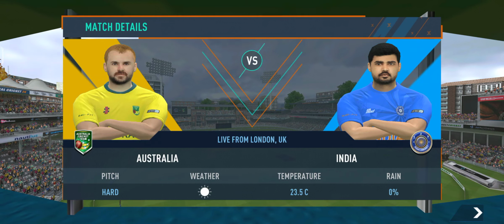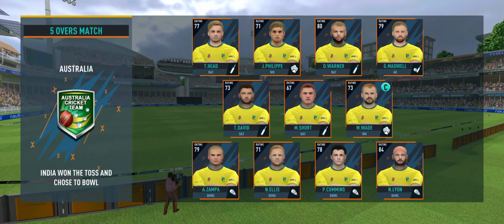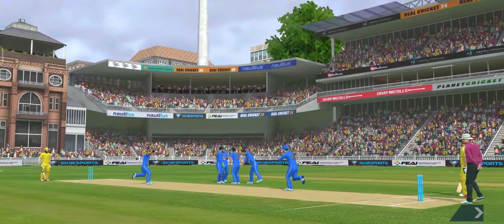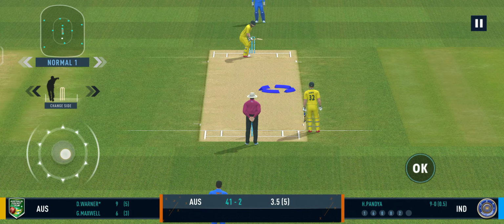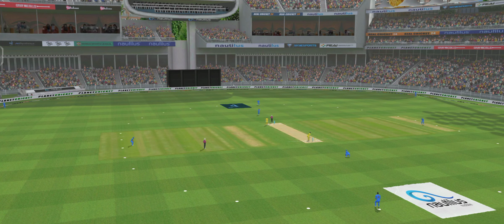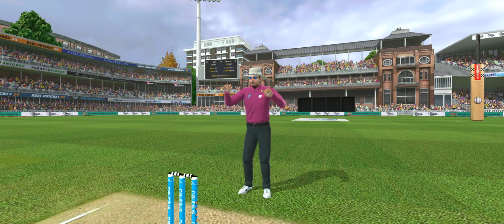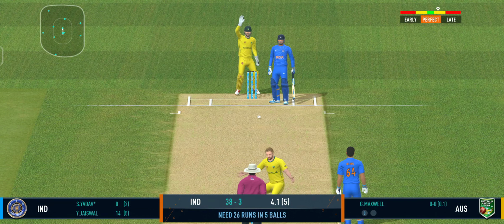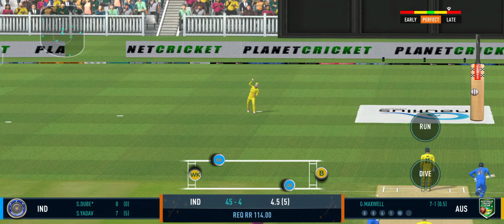IND VS AUS | T20 WC 2024 🏆 | Super 8 | New Ai Commentary 🎙️rc24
IND VS AUS | T20 WC 2024 🏆 | Super 8 | New Ai Commentary 🎙️

nzvswi t20worldcup westindiesvsnewzealand newzealandvswestindies cricket t20 Cricket24 CricketLive cricket24gameplay Cricket @GopalTeluguGamer

𝐈𝐧𝐝𝐢𝐚 𝐯𝐬 Australia | 𝐓𝟐𝟎 🏆 𝐖𝐂 𝟐𝟎𝟐𝟒 𝐢𝐧 𝐑𝐞𝐚𝐥 𝐂𝐫𝐢𝐜𝐤𝐞𝐭 𝟐𝟒 𝐰𝐢𝐭𝐡 𝐑𝐞𝐚𝐥 𝐉𝐞𝐫𝐬𝐞𝐲 | 𝐑𝐜𝟐𝟒 𝐇𝐢𝐠𝐡𝐥𝐢𝐠𝐡𝐭𝐬#rc24

Get ready for the biggest showdown of the year as India takes on Pakistan in the T20 World Cup 2024 in Real Cricket 24! Witness the epic clash of cricketing titans in this highly anticipated match full of thrill, intensity, and fierce competition. Who will emerge victorious in this nail-biting encounter full of stunning highlights and breathtaking moments on the cricket field? Don't miss out on the action-packed India vs Pakistan match that will keep you on the edge of your seat until the very last ball. Tune in now for all the excitement in Rc24 Highlights! 🏏🔥

Video Keywords -

Real cricket 24,
Ccl24 new update,
Champions cricket league 24 new update,
Real Cricket 24 ipl,
Real Cricket 24 rcpl,
Real Cricket 24 ipl jerseys,
Real cricket 24 trailer,
Don Bradman Cricket 14,
Don Bradman Cricket 14 ipl gameplay,
Dbc14 ipl gameplay,
Real cricket 24 new gameplay,
Real cricket 24 gameplay,
Rc24 trailer,
Real cricket 22,
Real cricket 24 new press conference,
Real cricket 24 new update download,
Real cricket 24 new update review,
Real cricket 24 new update gameplay,
Real cricket 24 new stadium,
Rc24 new update download,
Rc24 new update review,
Rc24 new stadium,
Rc24 new stadium unlock,
Rc24 new jersey,
Rc24 stadium gameplay,
Indian cricket team,
India vs Australia,
Real cricket 20 new update,
Real cricket 22 release date,
Real cricket 22 trailer,
Real cricket 22 promo,
Real Cricket 25,